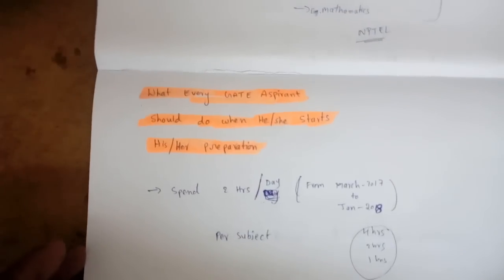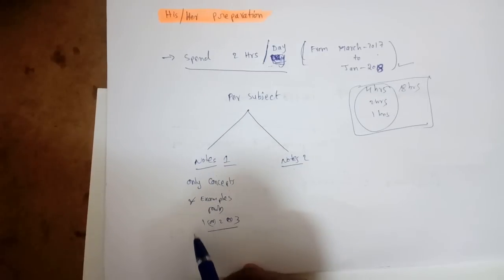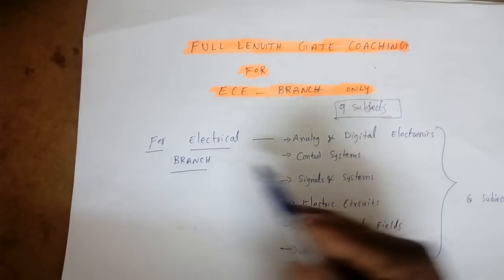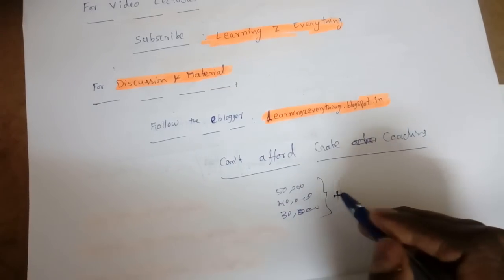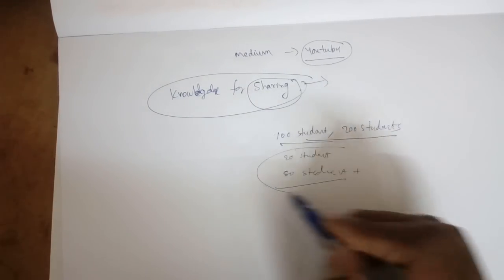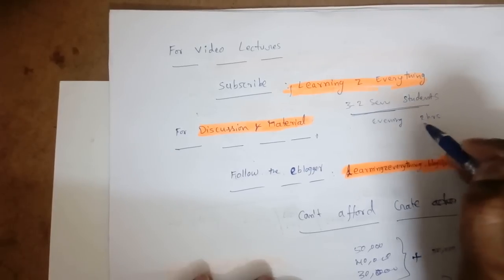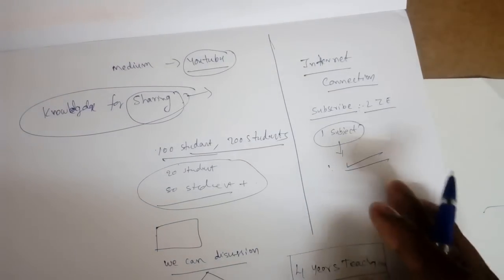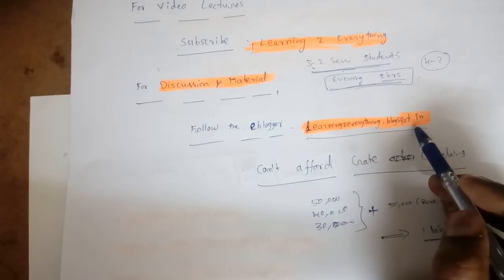What Every GATE Aspirant Must Do When He/She Starts His/Her GATE Preparation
In this video i have given some insight about gate and what every gate aspirant must do when he/she starts his/her gate preparation.